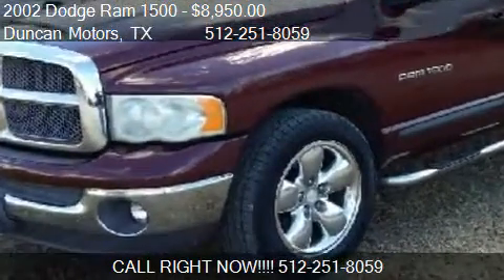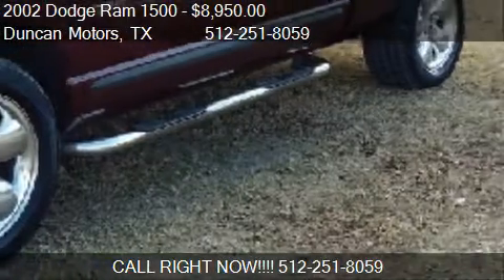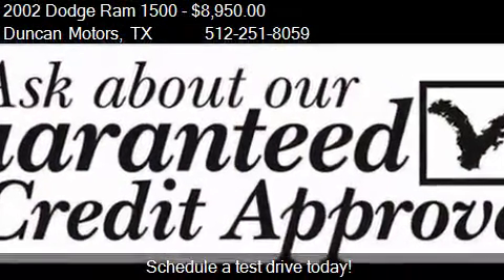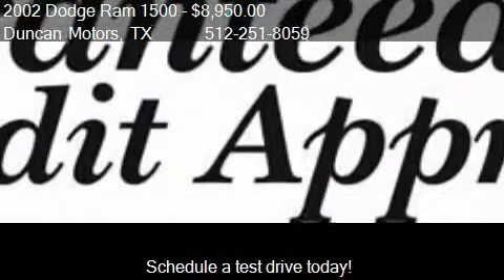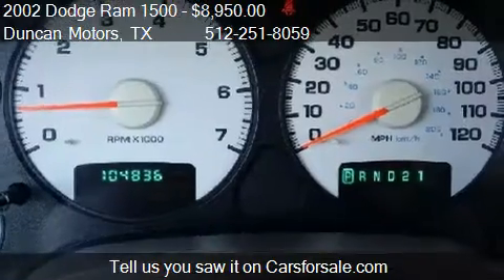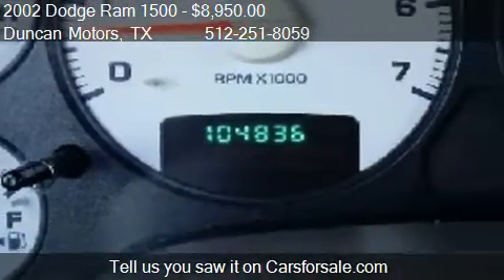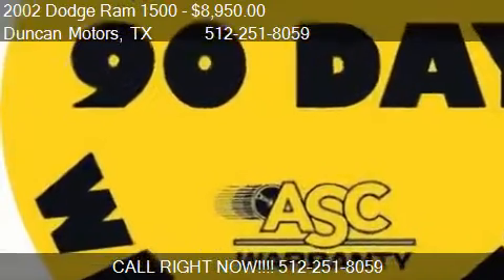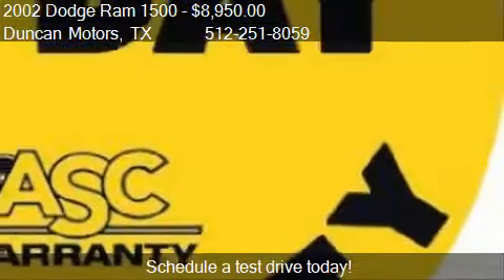2002 Dodge Ram 1500 SLT Plus Quad Cab Short Bed 2W - for sal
Duncan Motors

Come test drive this 2002 Dodge Ram 1500 SLT Plus Quad Cab Short Bed 2W for sale in PFLUGERVILLE, TX.